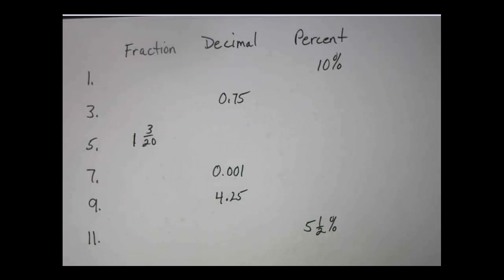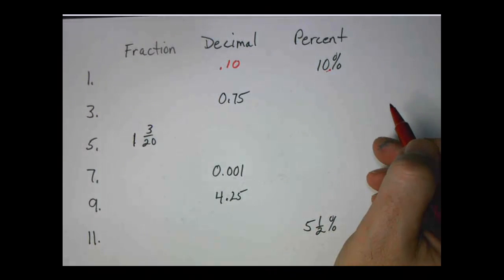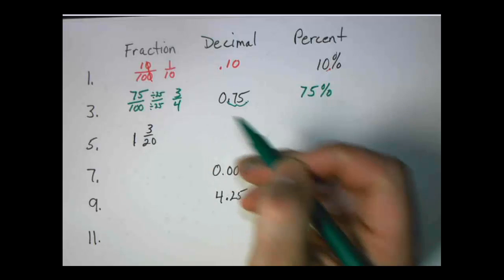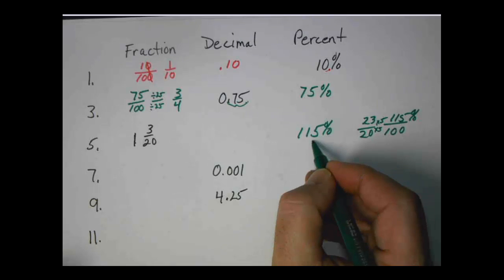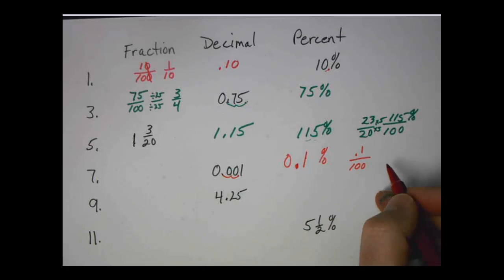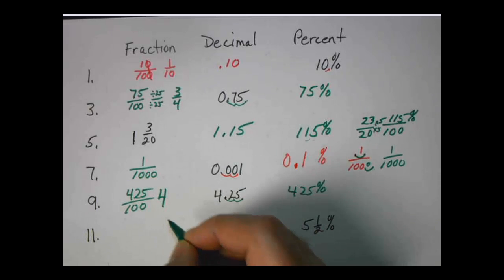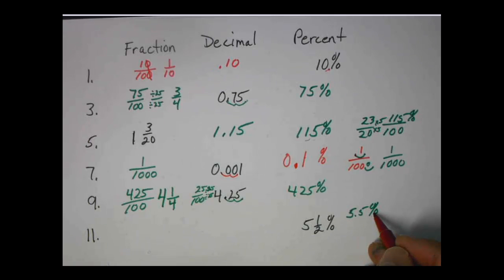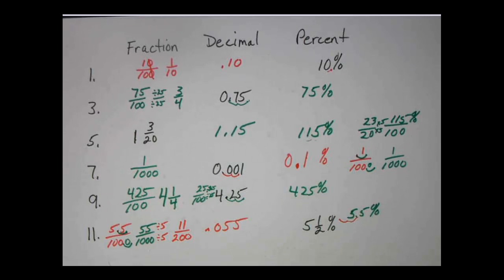Math 20 Section 6.4